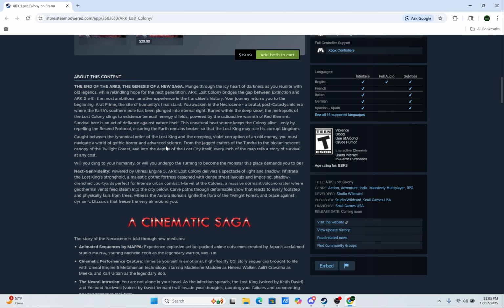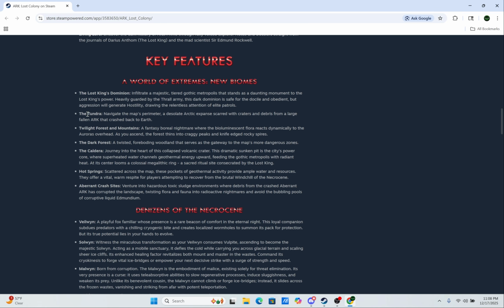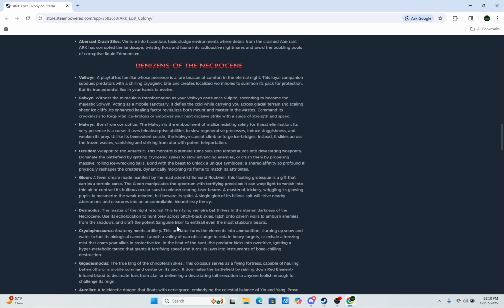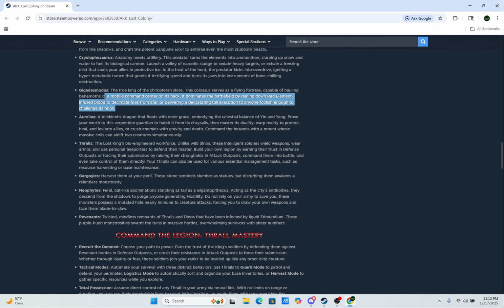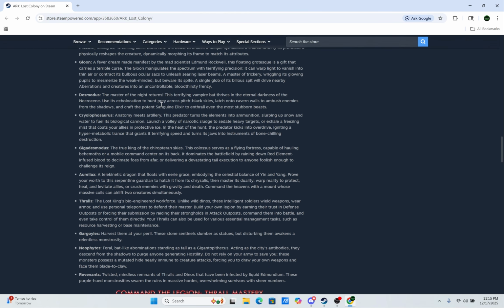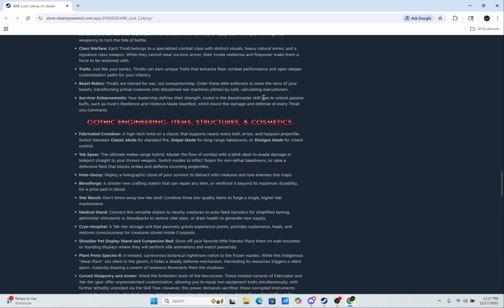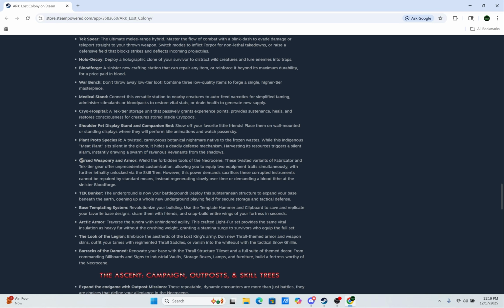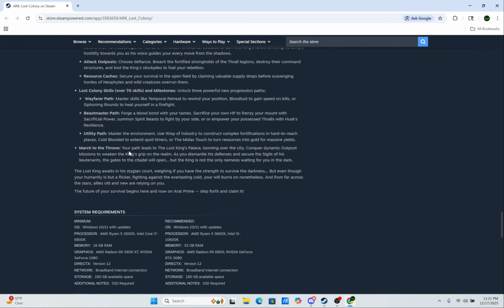ARKs BIGGEST Update EVER!!!! 13 New Creatures, New MAP, New Biomes, New NPCs, NEW EVERYTHING!!!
This will show ARKs BIGGEST Update EVER! 13 New Creatures, New MAP, New Biomes, New NPCs, NEW EVERYTHING!!!